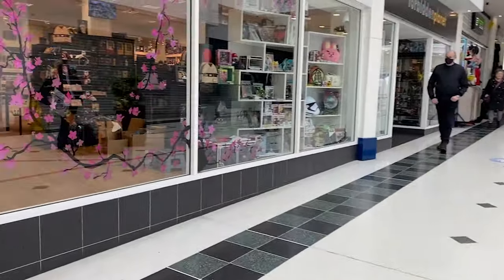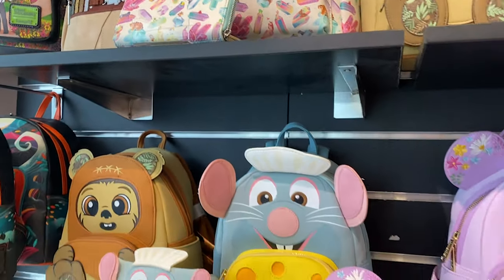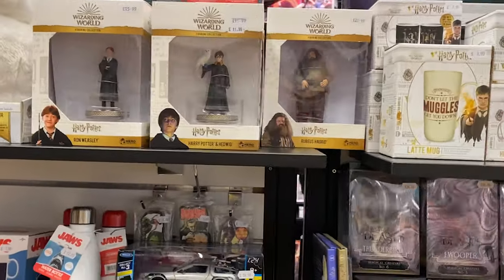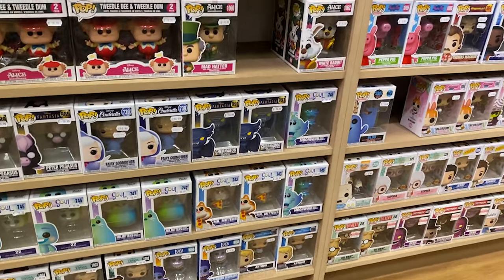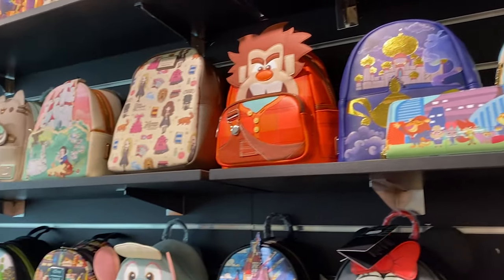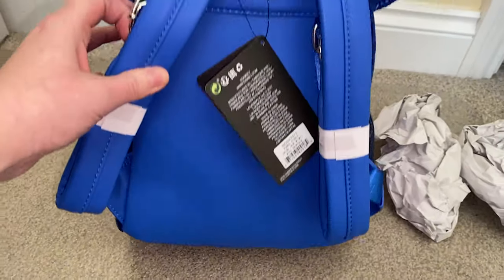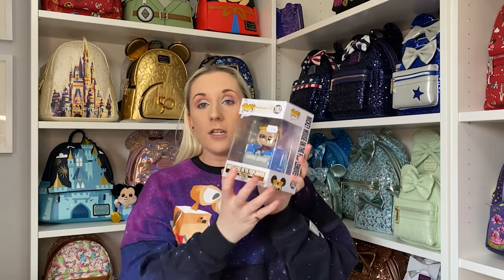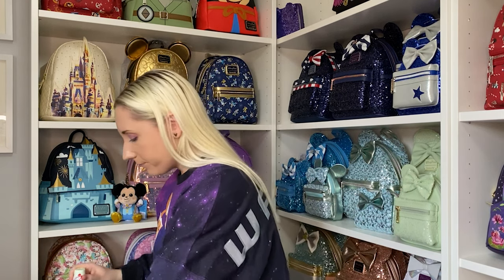Forbidden Planet Wolverhampton Loungefly Backpack Collection WDW50 Mickey Funko POP's Anime Comics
Today I went back to the Forbidden Planet Wolverhampton store.
They have an amazing Loungefly backpack collection and I remembered to share prices this time! They also had some new Loungefly stock in and a deal on the comics too!
This time I found The Walt Disney World 50th WDW50 POP's and got my Mickey Mouse!
I got two Loungefly this trip, the Sisu from Ray & The Last Dragon and the Princess sidekicks backpacks ✨ 🐉
I am sure I will be back again soon for more Loungefly and POP's.
**Please forgive me for thinking the SODA cans had actual fizzy pop in them, I have never seen those before!!**
Filmed Saturday Feb 26th 2022 ✨ 🏰 ❄️